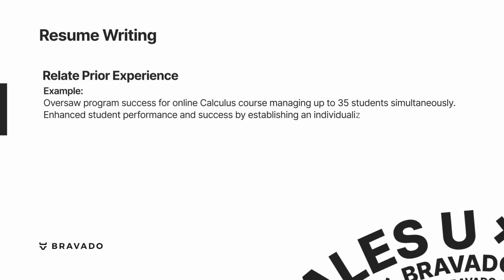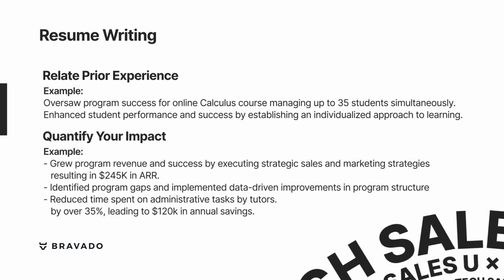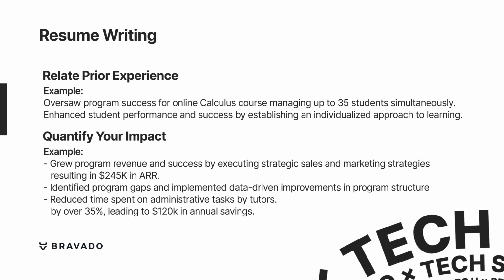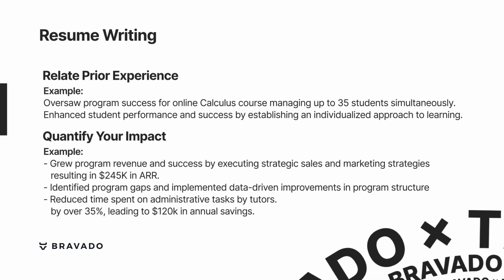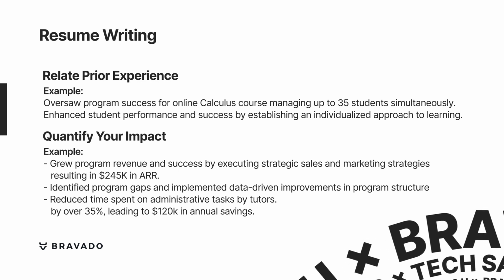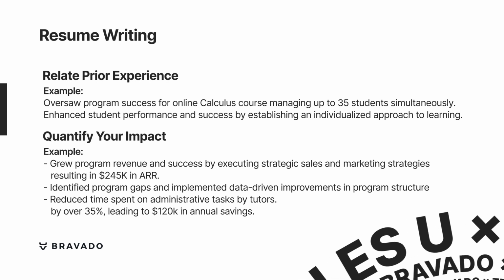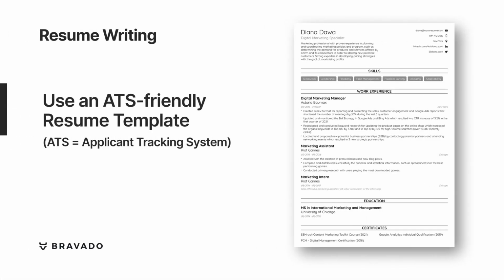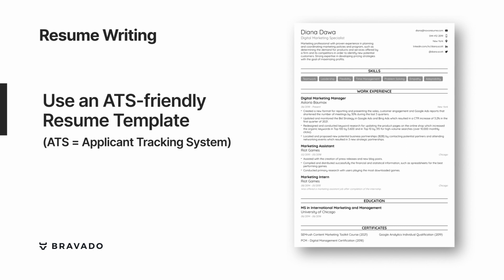Resume Writing for Entry Level Tech Sales Jobs - Tech Sales U [Section 4 - Lesson 1]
Lesson Summary:

To succeed in tech sales, it's crucial to understand the importance of a strong resume and LinkedIn profile, as well as knowing which roles to apply for. Relating prior experience is key, whether you have direct sales experience in a non-tech field or not. Even if you haven't sold products directly, you can showcase your sales mindset by highlighting instances of influencing decisions or selling internally. Quantifying your impact with numbers and metrics is essential, demonstrating your value to the company. Whether it's generating revenue, exceeding expectations, or implementing process improvements, being specific and showcasing results will make your resume stand out. Additionally, ensuring an ATS-friendly format is vital, optimizing for keywords and avoiding fancy templates, tables, headers, footers, and pictures. By following these guidelines, you'll increase your chances of landing that coveted tech sales job.

To learn more about getting into Tech sales, visit Bravado.co, which provides job placements, articles, guides, videos, and a sales-focused forum called the War Room.